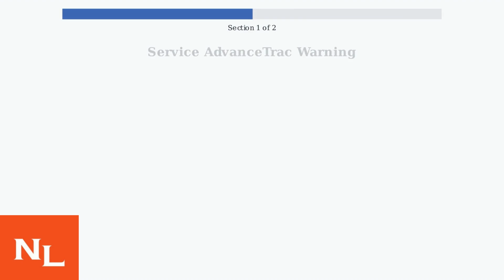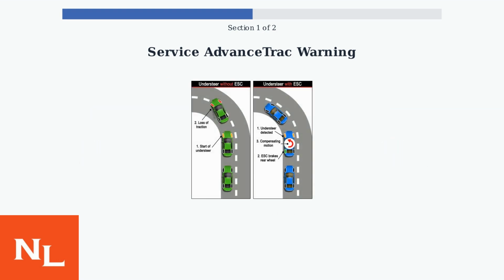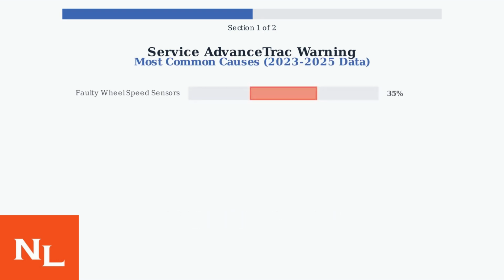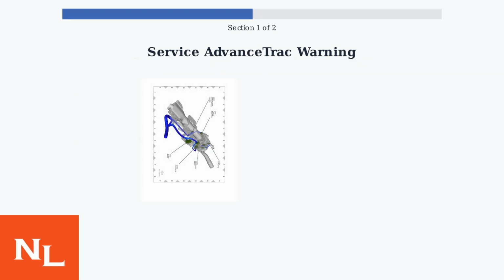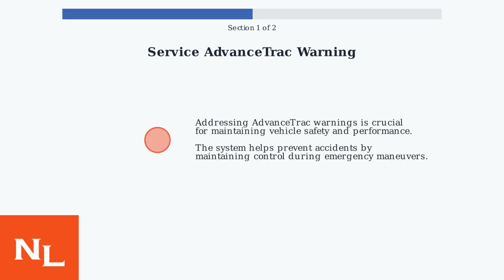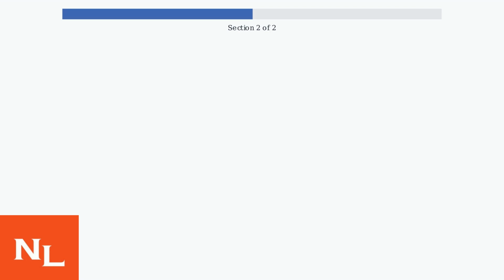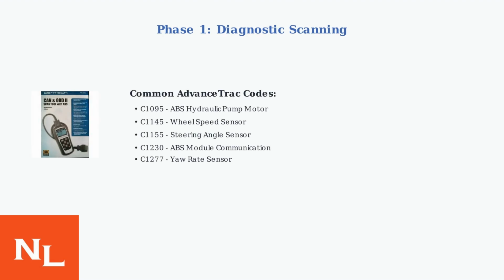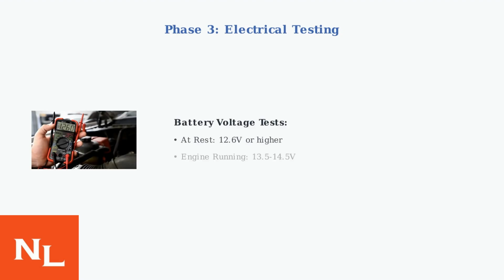How To Fix “Service AdvanceTrac” Warning In Ford Fusion – Causes & Repair Guide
Discover effective solutions to fix the "Service AdvanceTrac" warning in your Ford Fusion. Explore causes and a comprehensive repair guide for your vehicle.